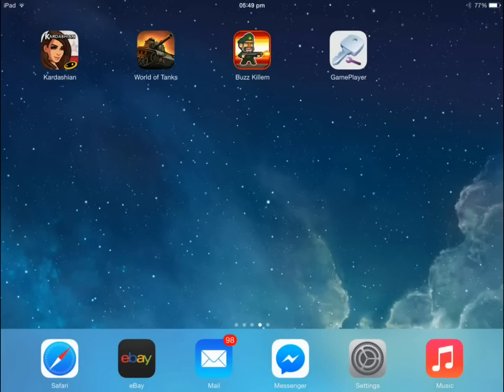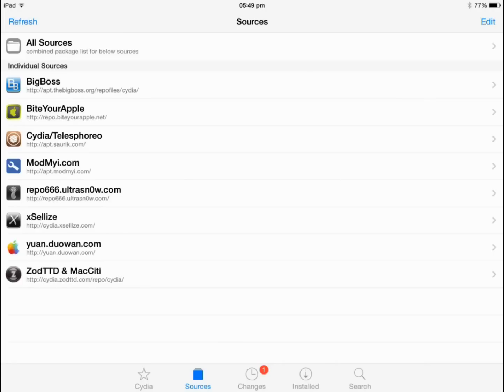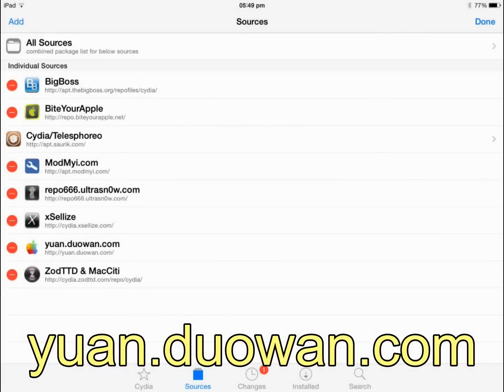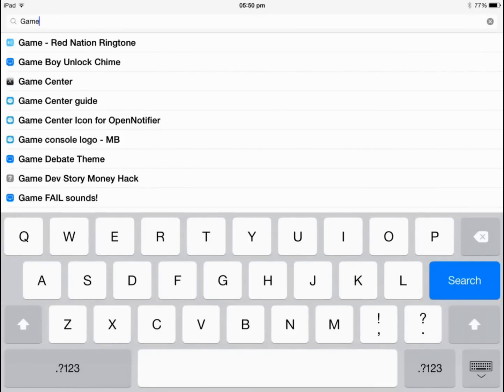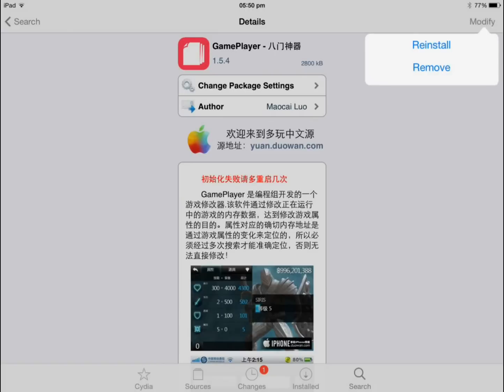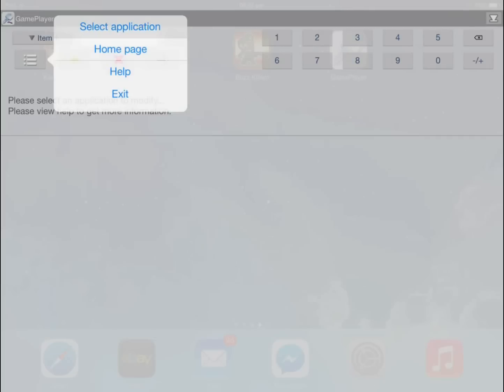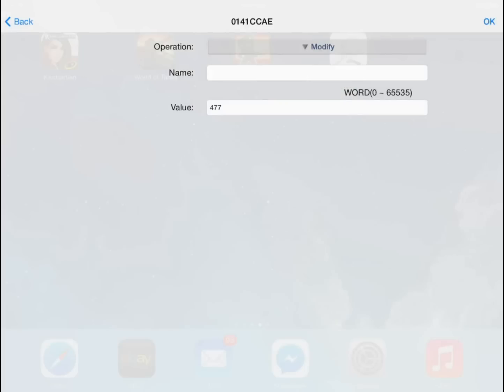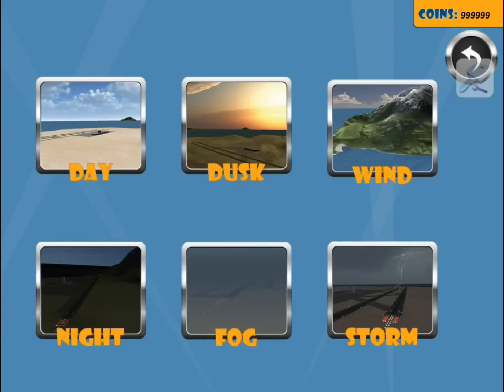HOW TO GET AND HOW TO USE GAMEPLAYER IOS 7.1.1/7.1.2 !! GAMEPLAYER VERSION 1.5.4 !! JAILBREAK !!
OMAGODSHA
hey guys
today I will be showing you how to get
gameplayer on ios 7.1.1/ios 7.1.2

HOW TO GET AND HOW TO USE GAMEPLAYER IOS 7.1.1/7.1.2

HOW TO GET AND HOW TO USE GAMEPLAYER IOS 7.1.1

HOW TO GET AND HOW TO USE GAMEPLAYER IOS 7.1.2